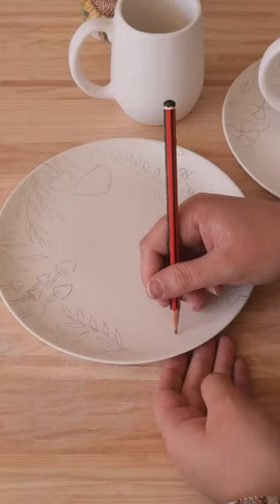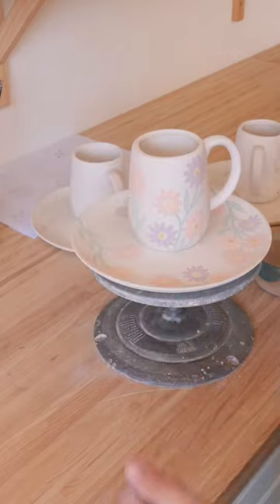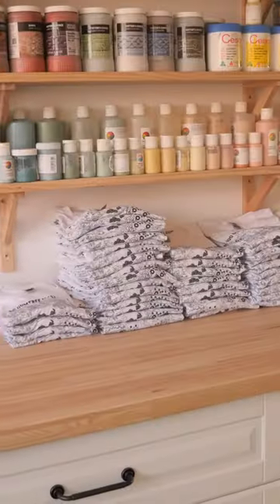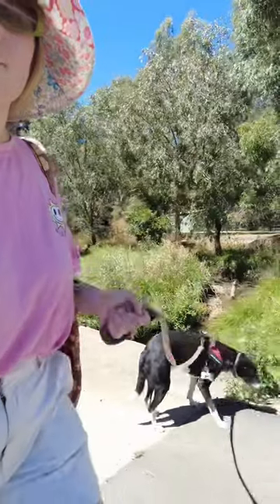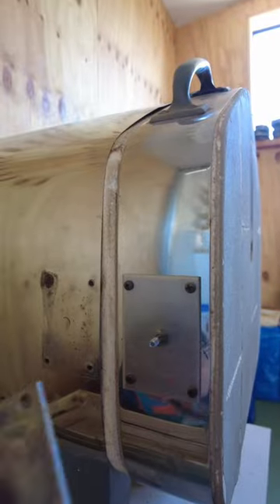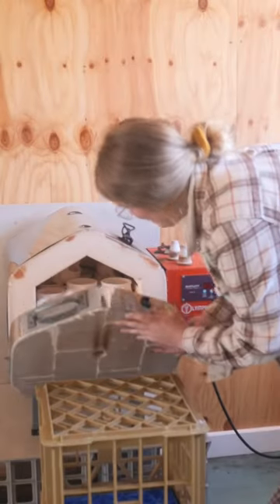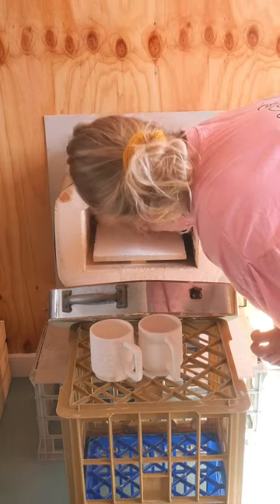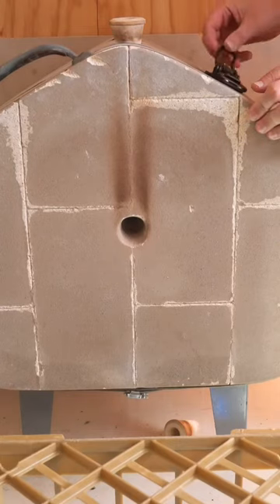Day in the life of a small pottery business ft. Ollie the helping doggo